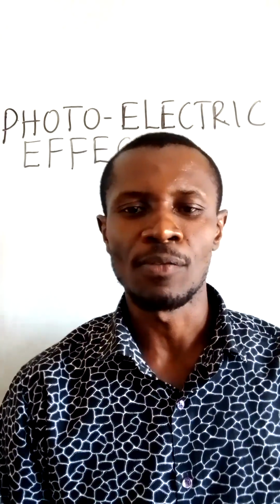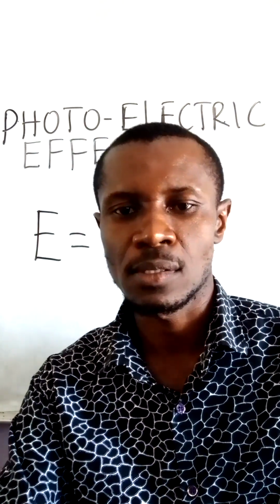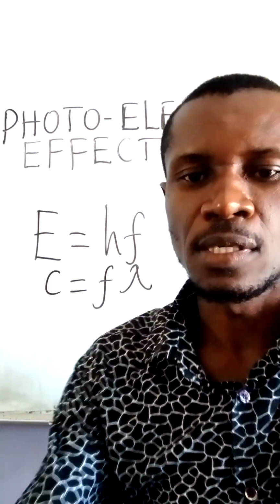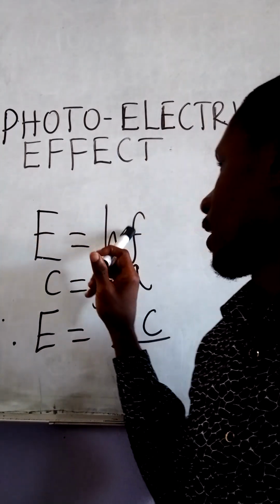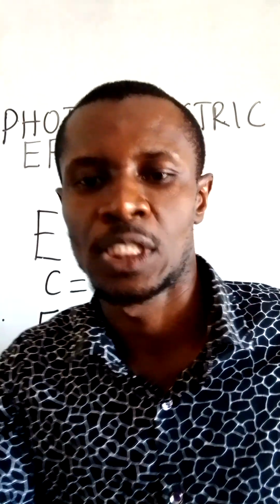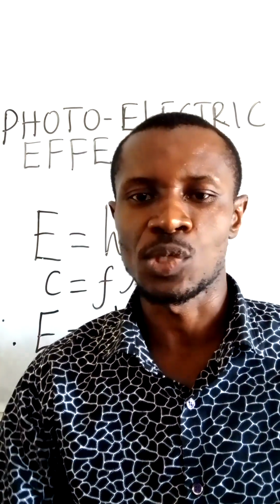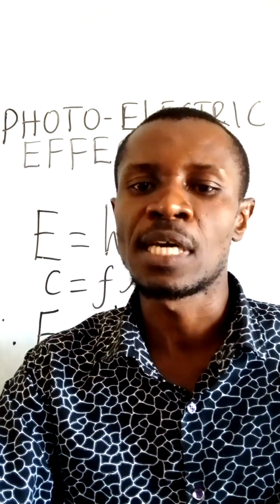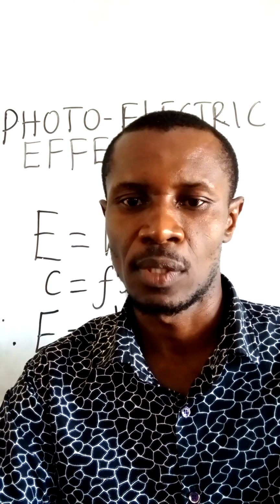The Photo-electric Effect